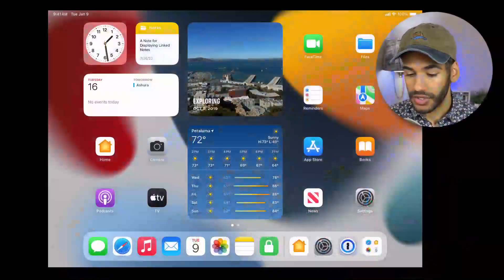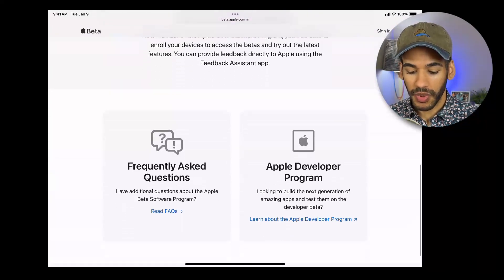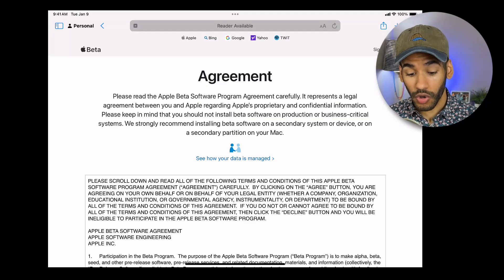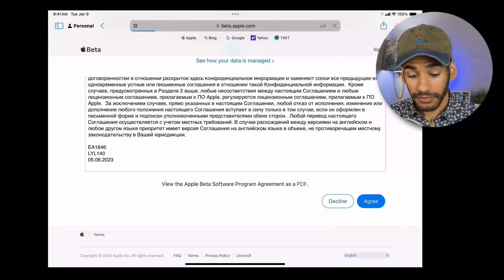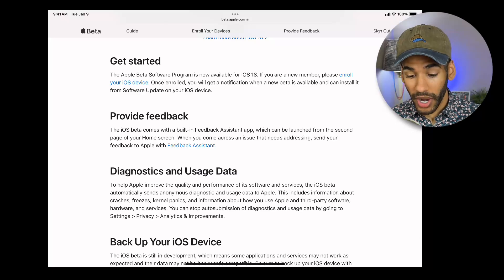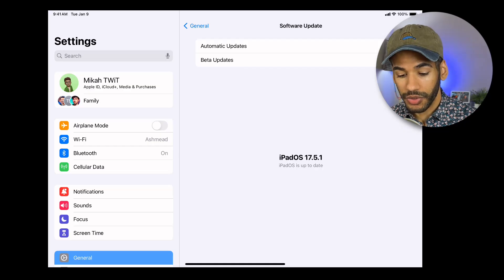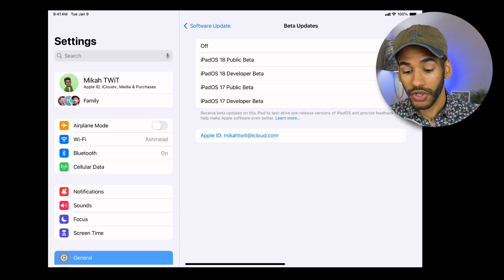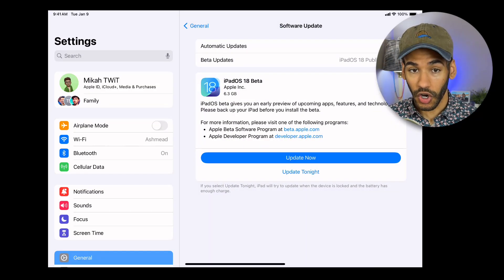How To Join the Apple Public Beta Program - How You Can Test Apple's Upcoming Software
If you'd like to try out iOS & iPadOS 18, macOS Sequoia, and more, you'll need to join the Apple Public Beta Program. Mikah Sargent shows you how to sign up for the Apple Beta Software Program, install public beta software, and — if you choose — unenroll from the program.